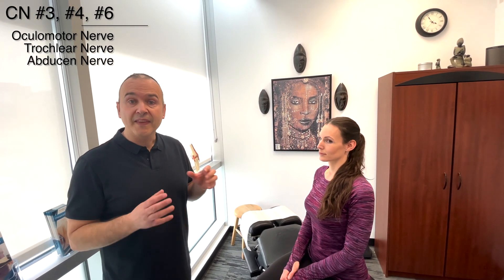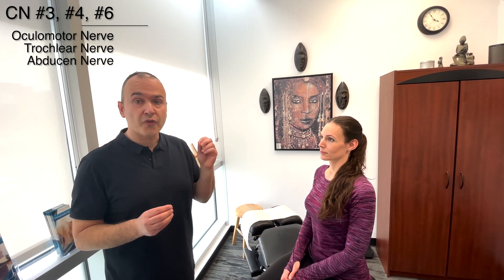Cranial Nerve Examination - CN 3, 4, 6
Cranial Nerve Examination - In part two of this series we review CN#3 the Oculomotor Nerve,  CN#4 the Trochlear Nerve, and CN#6 the Abducens Nerve. The Oculomotor Nerve enables eye movements, such as focusing on an object that's in motion. Cranial nerve III also makes it possible to move your eyes up, down and side to side. The Trochlear Nerve enables movement in the eye's superior oblique muscle. This enables you to look down. The nerve also enables you to move your eyes toward your nose or away from your nose. The Abducens Nerve innervates the lateral rectus muscle, an , which is responsible for the abduction of the eyes on the same side.

00:00 Introduction
00:14 Cardinal Fields of Gaze
00:48 Eye Position Muscle Chart
01:00 Physical Exam Playlist Link